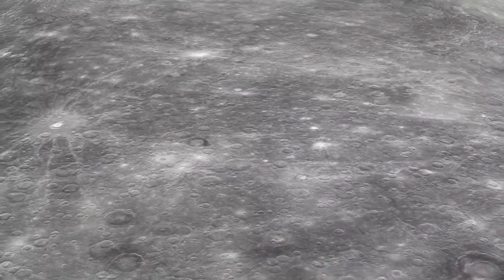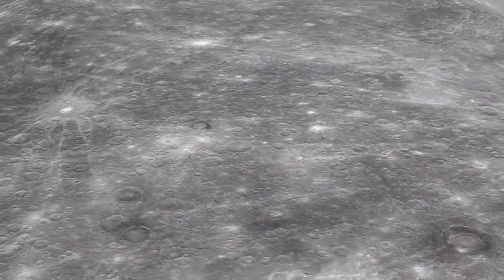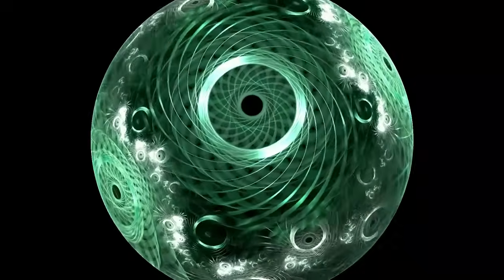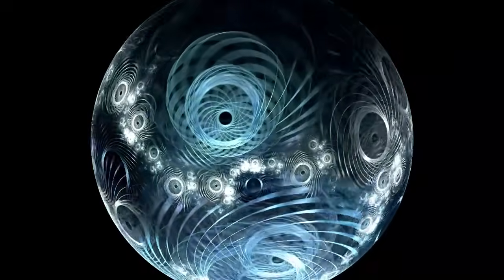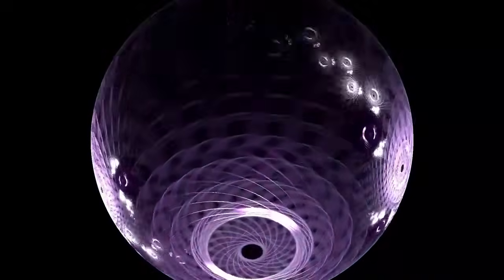Voyager 1’s Shocking Discovery After 45 Years in Space